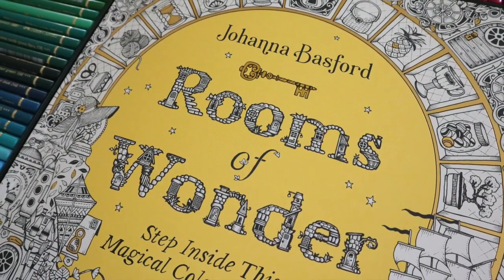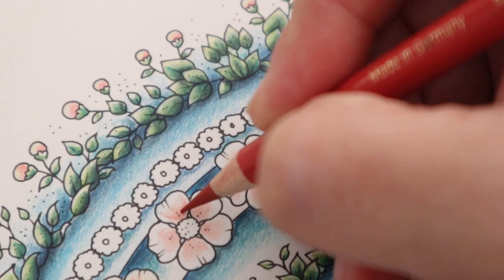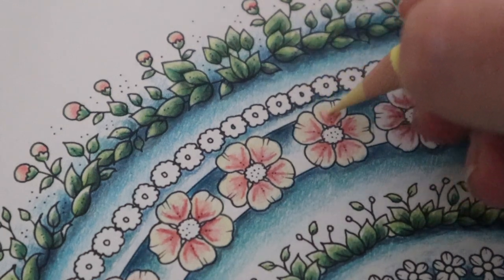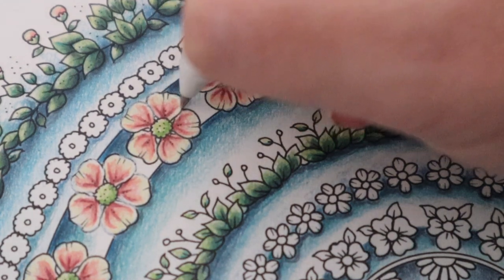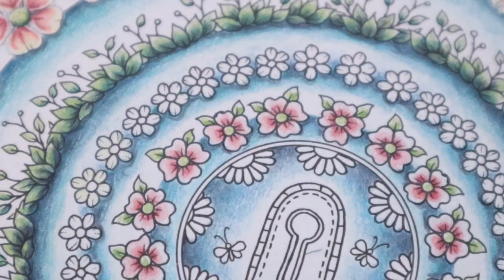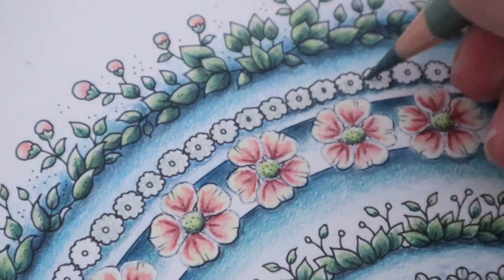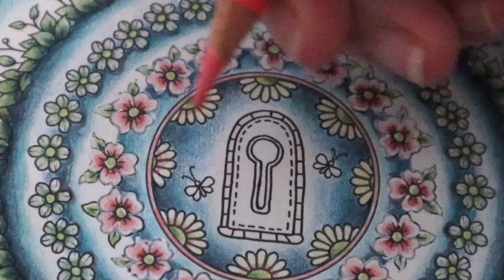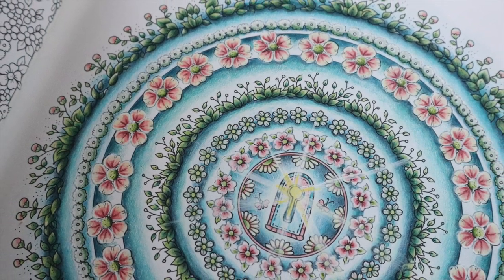Rooms of Wonder Flower Mandala Part 2 - johannabasford Polychromos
Johanna Basford's Rooms of Wonder. Colouring a flower Mandala using Polychromos pencils with acrylic paint details.
In this colour along I will show how to layer polychromos pencils, and how to remove black outlines using gel pens and Posca pens, to help soften the look of the picture.

I love using light layers and build up my colour when colouring with Faber-Castell Polychromos pencils, as this gives you more control, and allows you to play around with the colours and letting them shine through from each layer.

Pencils used
Faber-Castell Polychromos
Beige red
Salmon
Pompeian red
Burnt Carmine
Cream
Caput Mortuum Violet
May Green
Permanent Green Olive
Earth green yellowish
Dark indigo
Earth green
Juniper
Pine green
Prussian blue

Sakura Gelly roll 05
White acrylic paint
Posca pen white 1MR

Tools commonly used:
Pentel water brush set

Faber Castell Polychromos

Faber Castell Classic 60 set

Prismacolor Premier set.

Staedtler Double hole pencil sharpener

Staedtler Tabletop sharpener

Derwent Blender Pencil set.

Microphone: Røde NT-USB

Camera: Canon EOS M50.

Rooms of Wonder

Worlds of Wonder

World of Flowers

Lost Ocean

Magical Jungle

Ivy and the inky butterfly

Secret Garden

How to draw inky wonderlands

Enchanted Forest

30 days of Creativity

Island Escape

Harry Potter